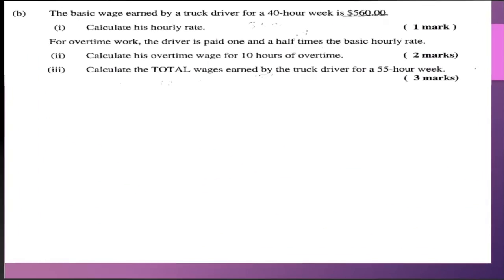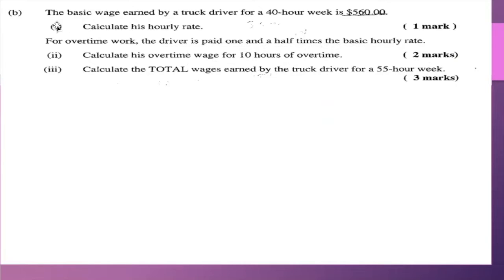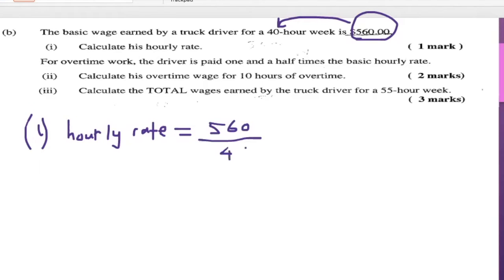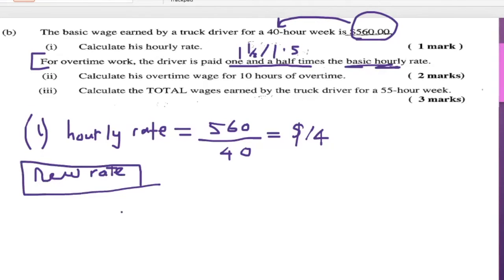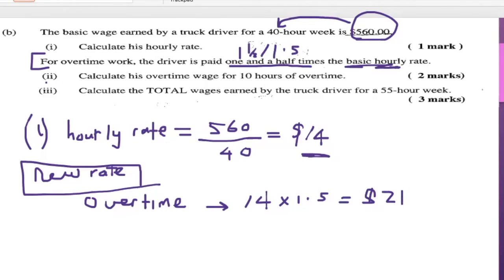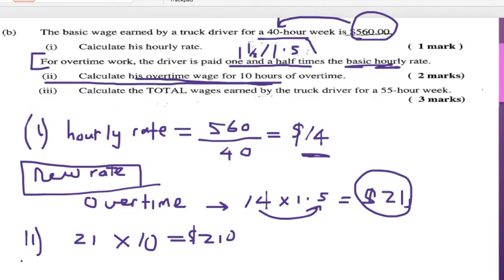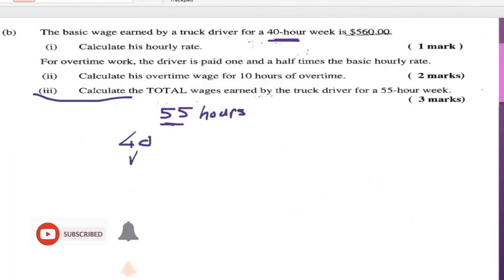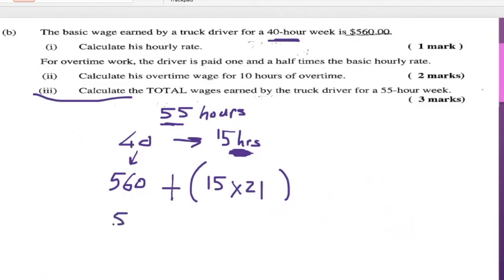WAGES MAY2009 CSEC MATHS Q1b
This video is about WAGES MAY2009 CSEC MATHS Q1b.